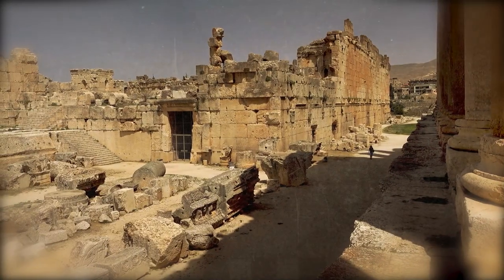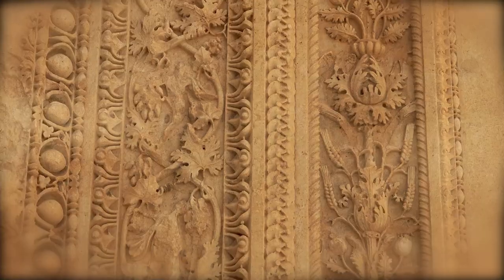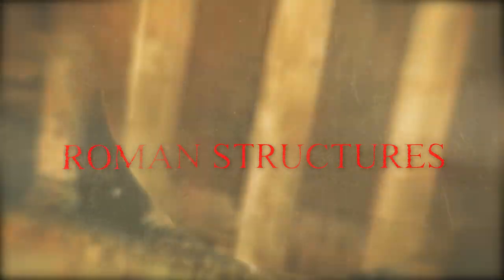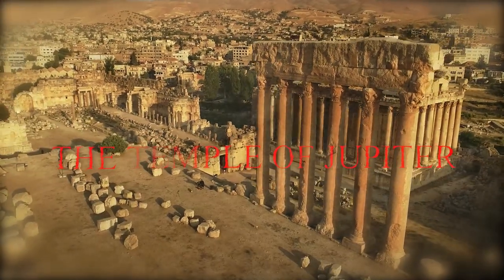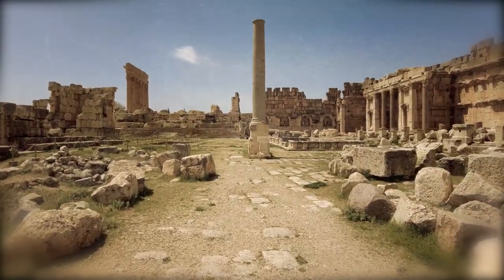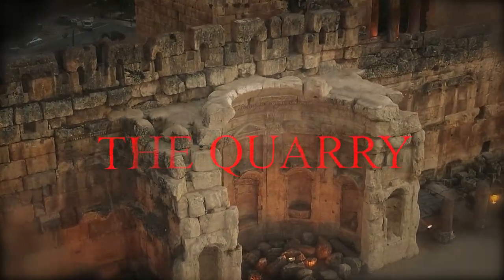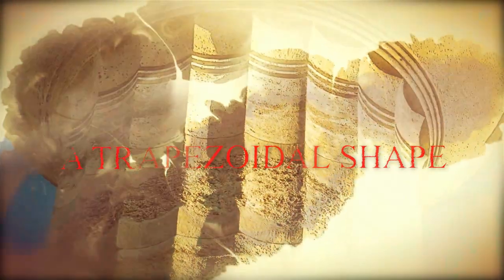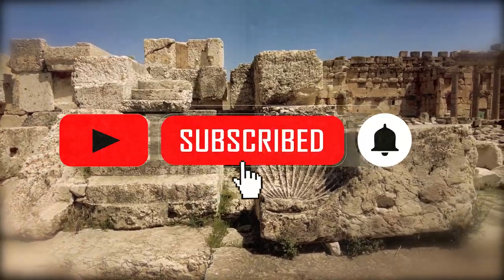The Secret of Baalbek: How Were These Colossal Stones Moved?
In this video, we'll be exploring the mysteries of Baalbek, one of the most impressive ancient ruins in the world.

Built in the late 4th century BC, Baalbek was home to one of the most famous temples in the ancient world: the Temple of Bacchus. How were these colossal stones moved from the quarry to the site? And what else is hidden beneath the surface of Baalbek?

 Join us as we explore the secrets of Baalbek, and learn about the amazing archaeological discoveries that have been made here over the years. If you're interested in ancient ruins, this video is a must-watch!

Before we get to that, we're asking for your input. Leave us a comment after the video. Tell us what you think about these cases, share your expertise or your own experiences. If you're one of our subscribers, we'll reward you with a heart for your contribution and we'll pin your comment to the top where everyone will read it first.

Just make sure you already have a subscription, like the video and mention both at the beginning of your comment. We are already looking forward to reading from you. Here we go with one of the most mystery of Baalbek.